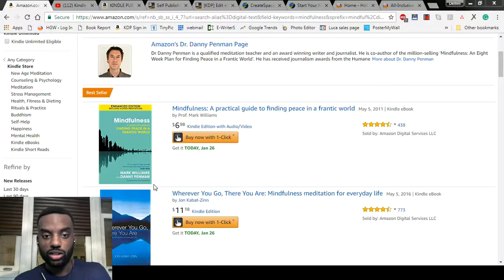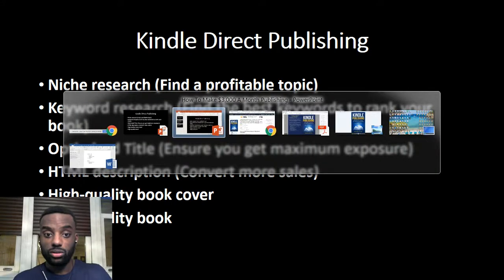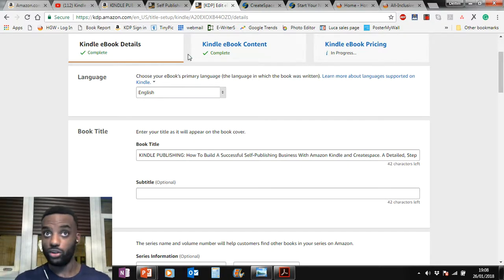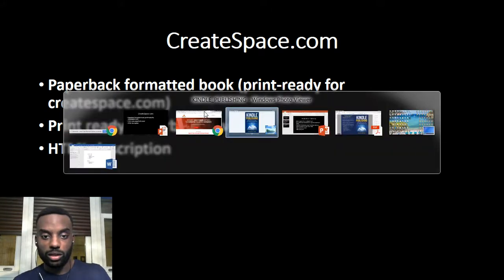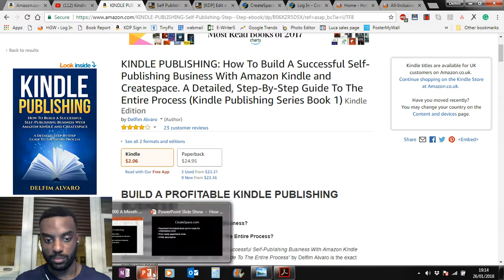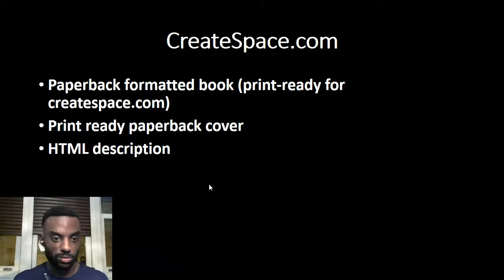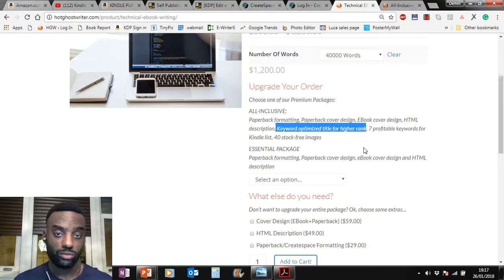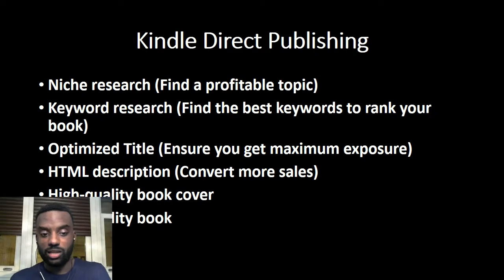How To Make $3,000 A month Publishing Books You Didn't Write- Kindle Publishing Course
In this video, I give a quick introduction to Self-Publishing.

A lot of people don't know that they can earn royalties publishing high-quality books they didn't write on Amazon.

I personally was able to build a $3,000-a-month income with just 13 books! Books that someone else wrote for me and I own all the rights to.

Have more questions regarding publishing?